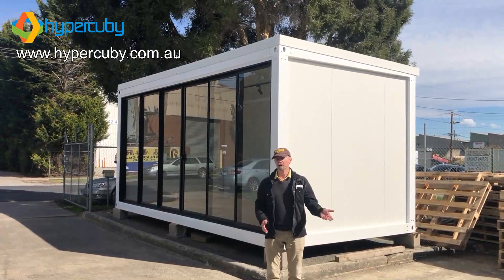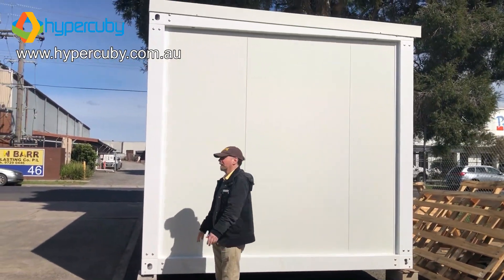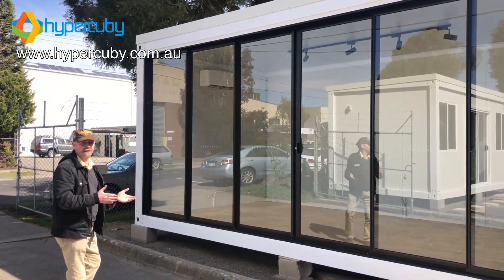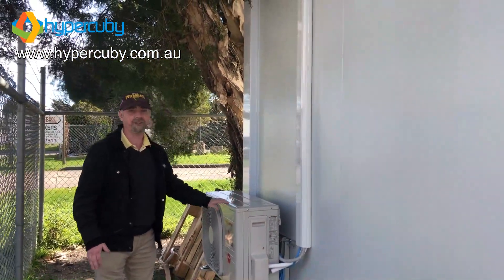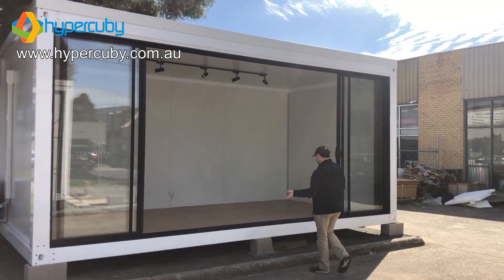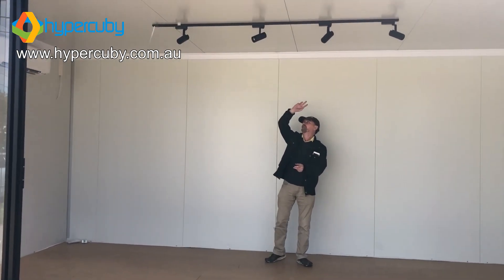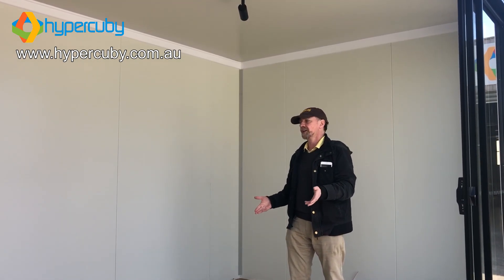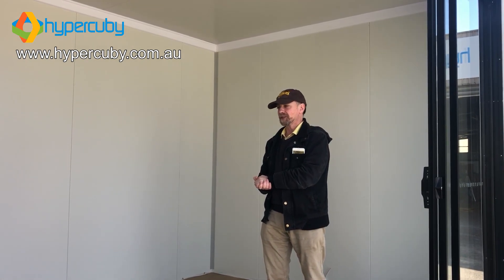Stunning Portable Sales Office / Display Suite with Full-Width Sliding Door Floor to Ceiling Height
Brand New Hypercuby Flatcuby Plus customized with a 6m long stacker door. Great for the land sales office, display suites, or studio.

Specifications:
Australian made
Colorbond wall and roof
3000mm x 6000mm ( 2500 mm internal ceiling)
Split system A/C
Track lights
Pitched roof
100% waterproof engineered Extra Virgin Vinyl floating floor

Are you thinking you need more space for an office, granny flat or a room to rent out to help pay the mortgage? Maybe you need space for a teenager to study or to add an extra room for your growing family?
When you need extra space, Flatcuby Plus is the ideal solution and comes in six convenient sizes. No matter what you need you can customise your Flatcuby Plus to suit any purpose.
Our fully insulated Flatcuby Plus is built with a rigid base and structure so you can install it on any stable foundation or on a trailer. It gives you the ultimate in flexible space. Easy transport and relocation, take it with you whenever you move.

Dimensions: 3000 mm x 5950 mm x 2900 mm. ( 2500 mm internal ceiling)

Total weight: around 1500kg

R5.5 insulated 4 layers QuickFix roof system – Surfmist colour

Genuine BlueScope COLORBOND® roof EPS panels 75mm thickness

Australian made Trimdek single pitched roofing – Surfmist colour

R4.3 insulated floor system.

Australian Made Structural Flooring

Under floor Earthwool insulation.

Under floor sarking wrap.

100% waterproof engineered Extra Virgin Vinyl floating floor – 5mm thickness

R1.5 insulated prefinished walls – Surfmist colour

Genuine BlueScope COLORBOND® Wall EPS Panels 50mm thickness

Galvanised and powder coated frames.

LED Oyster lights (Osram tri-colour) x 2. (location customisable)

A 15-amp or 10-amp waterproof, industrial grade power inlet – plug and play. (location customisable)

Clipsal Iconic Powerpoints (Bluetooth connectivity) x 2 and a switchboard. (location customisable)

Clipsal Residual Current Devices and safety switches. (location customisable)

Australian Made Sliding window 1200 mm x 1200 mm x 1. (location customisable)

Steel swing door with lock and keys x 1. Or upgrade to AU Made sliding doors. (location customisable)

Installation accessories including skirting, architraves, cornice, silicon, screws, etc.

Approximately 80% of Flatcuby’s parts are Australian made.

Easy DIY installation, manual will be provided. No special skills or tools required.

When you are looking for affordable building options, Hypercuby has the solution. We offer various different types of buildings, all fully customisable to meet your unique needs. Welcome to the amazing Hypercuby range! A complete set of transportable buildings. Take them with you when you move!

The range of Flatcuby series buildings covers a wide range of uses, both commercial and residential. Flatcuby series includes units designed for placement within a warehouse as well as the standard outdoor use varieties. With so many problems with fires in recent times, it is important that we offer a version that allows a high BAL fire rating and we do. For those of you who are not in a bushfire prone area and require something simpler, we offer that, too.

We can offer you a building that has all the comforts of home or get a garden studio or office. Whichever you choose, Flatcuby is for you.